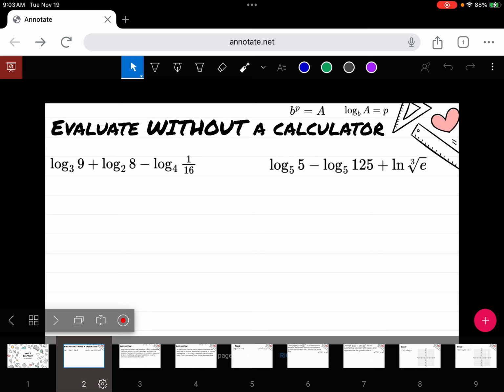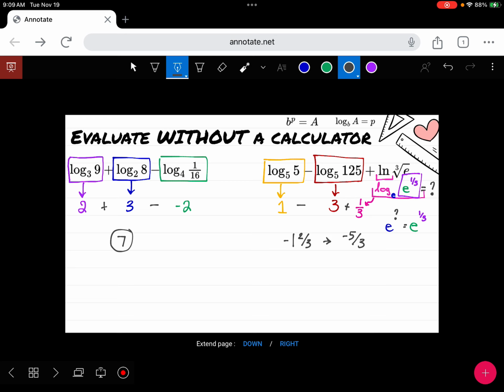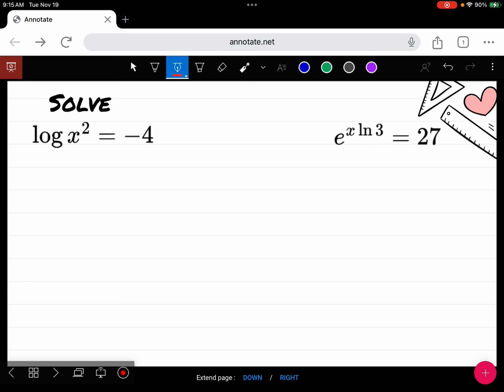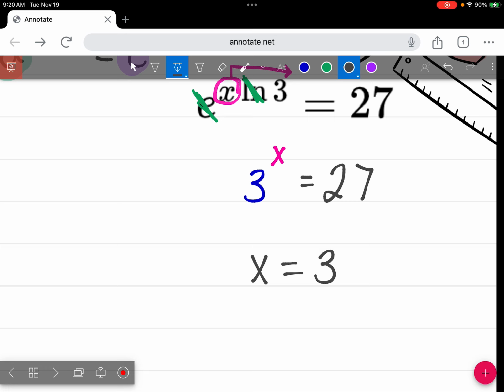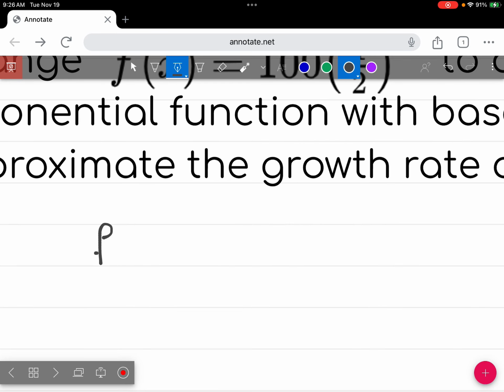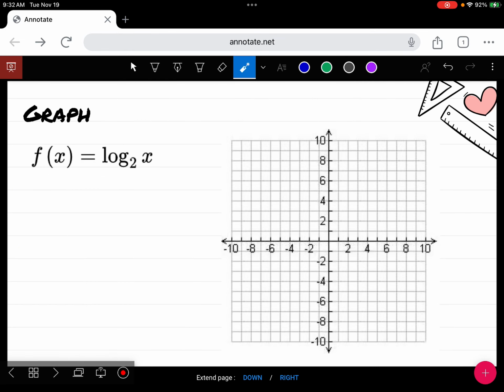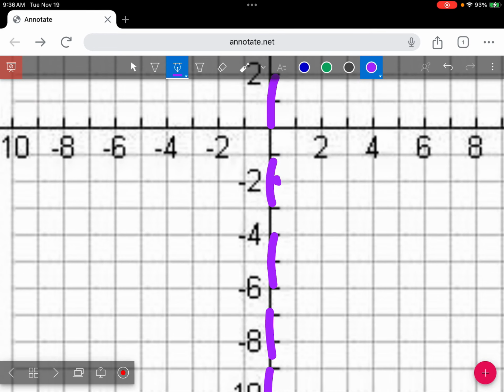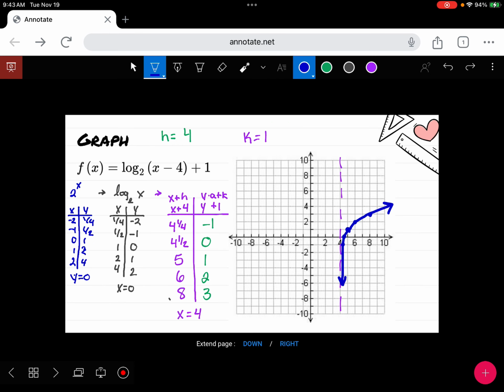Precal -11.19.24 logs